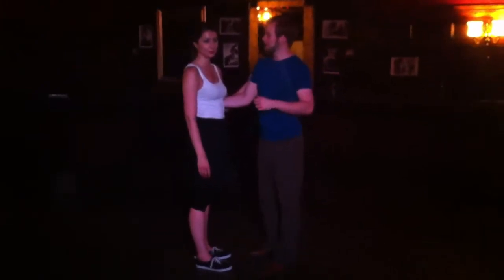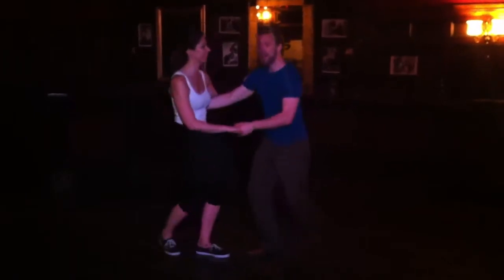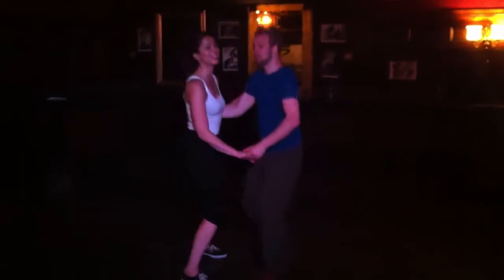Spitalfields 10/7/2013 Class Notes - Swing Patrol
L1- 6-beat lindy with triples
L2- Steps vs triples vs kicks
L3- Lead and follow jazz steps